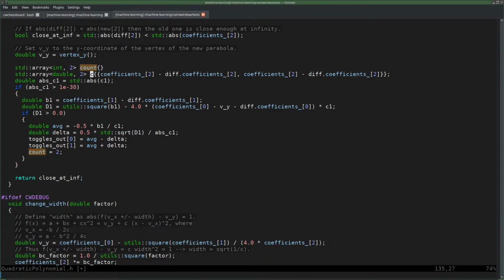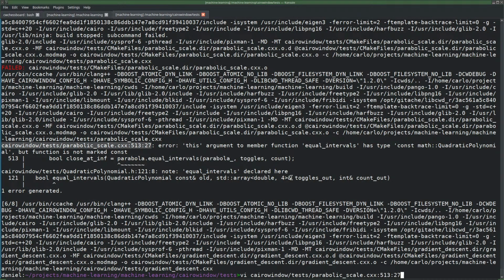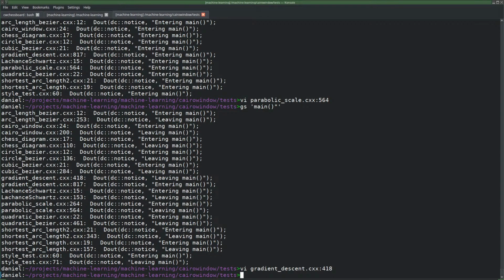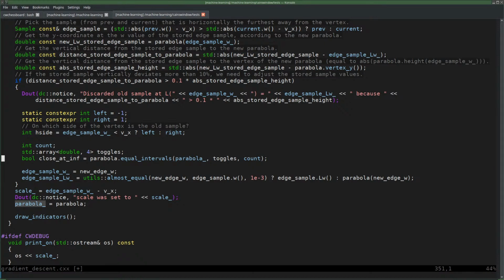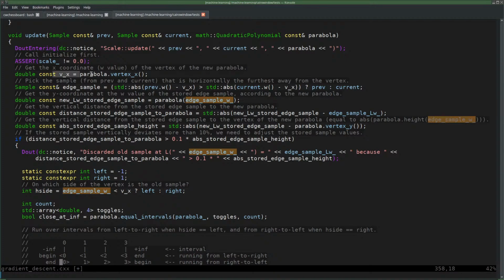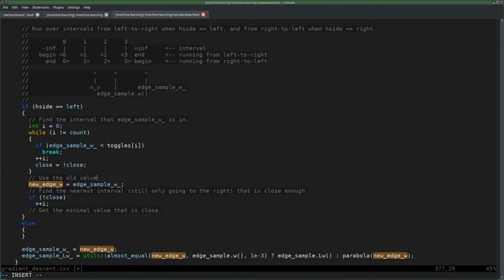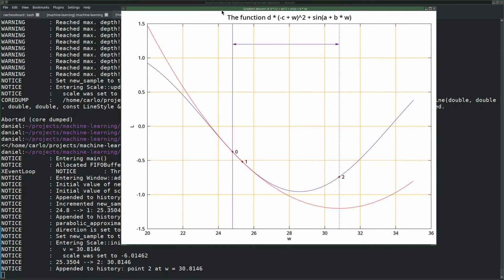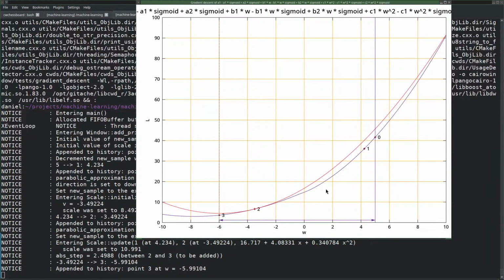C++ - optimizing gradient descent.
Still working on "parabolic scale". Given an old polynomial and a new one, what intervals of x exist where the old polynomial is within 10% equal to the new one?